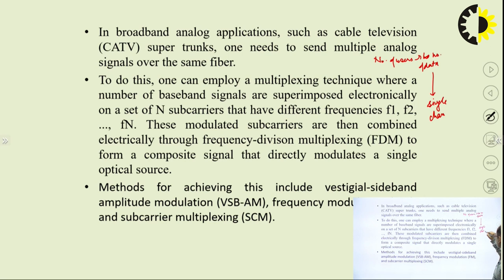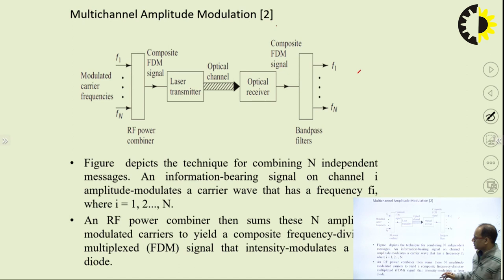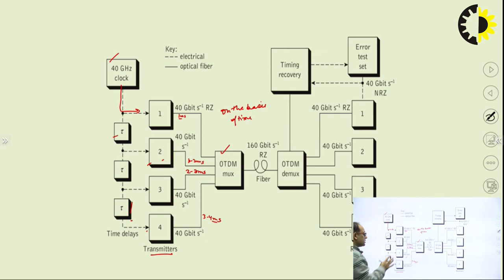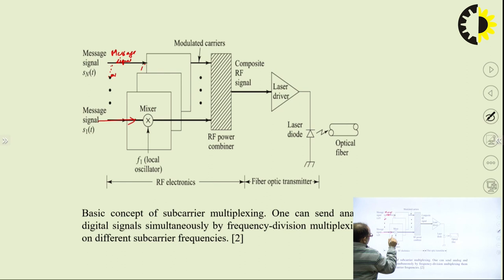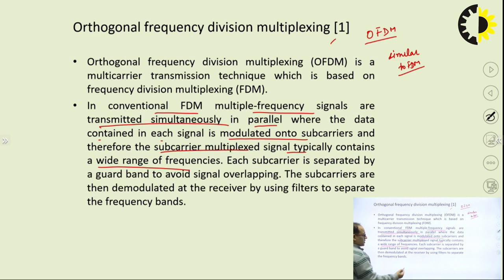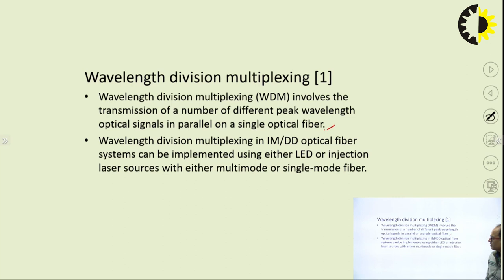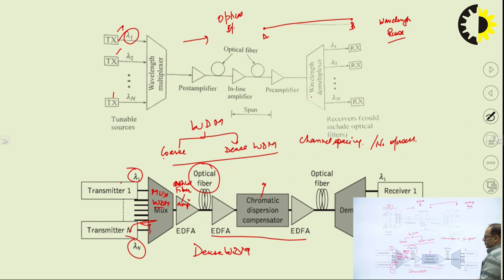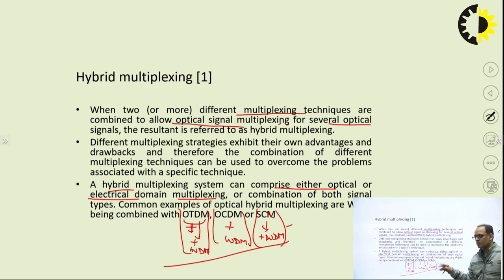''Multiplexing Techniques in Optical Fiber communication'' Optical Communication By Mr Himanshu Nag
Different types multiplexing techniques in optical fiber communication